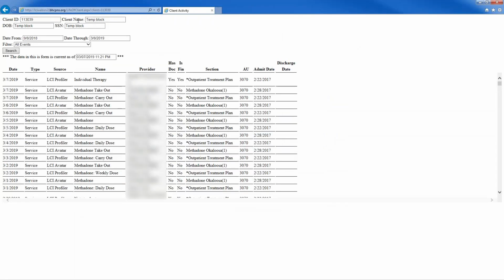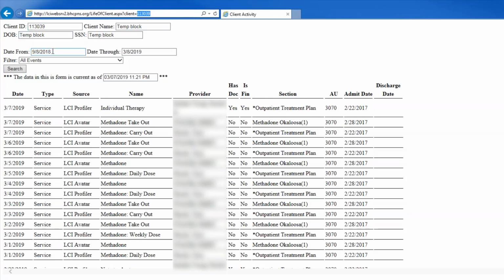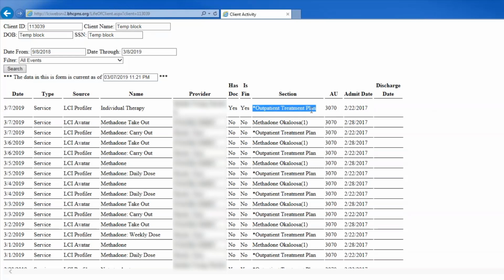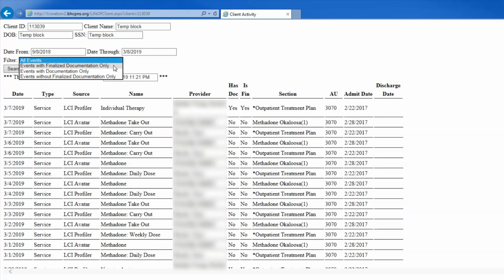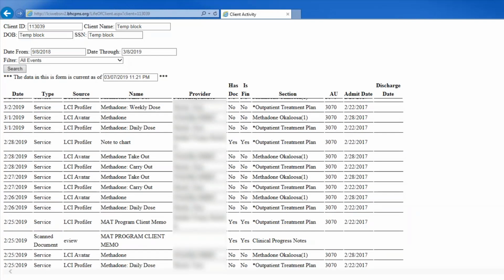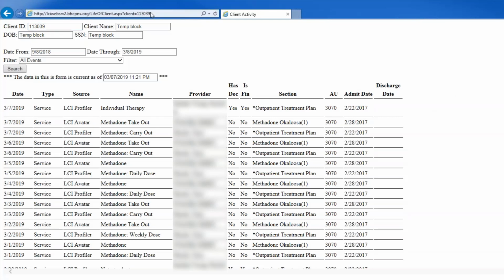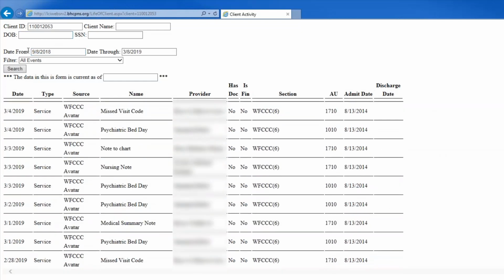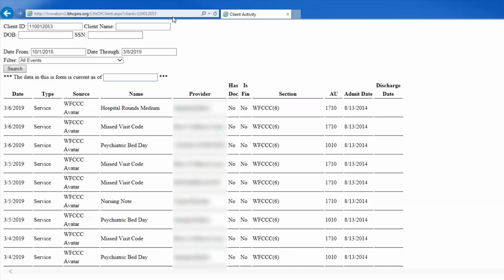"Life of a Client" Report Demonstration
Pinnacle partner Beau Frierson demonstrates a report he developed to help improve services at his organization.  The report is called "Life of a Client" and brings together documentation from multiple systems to provide a comprehensive view of the clinical record.